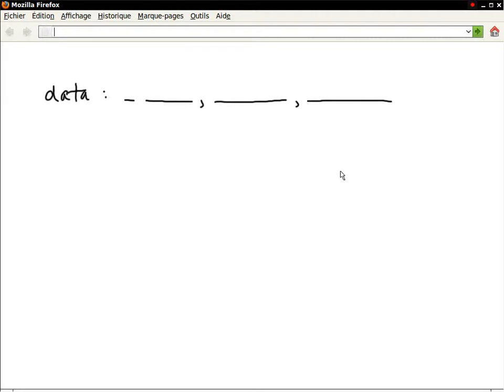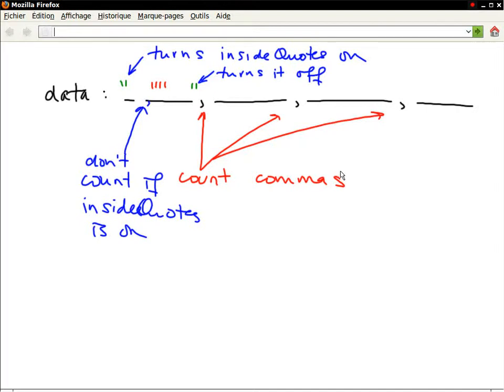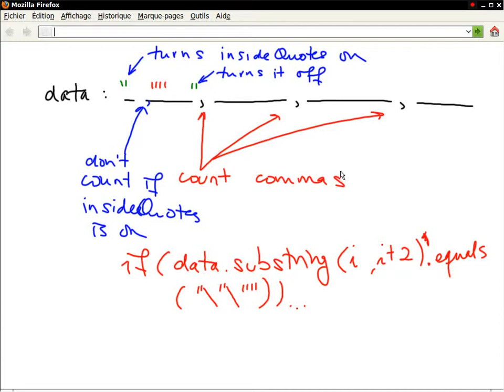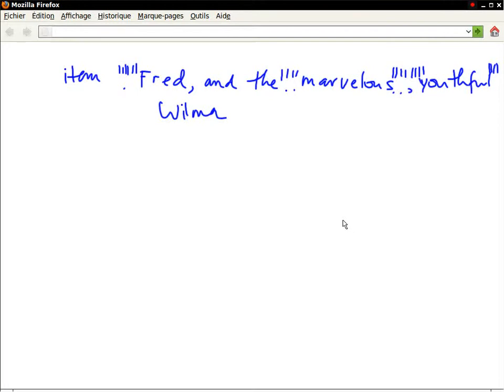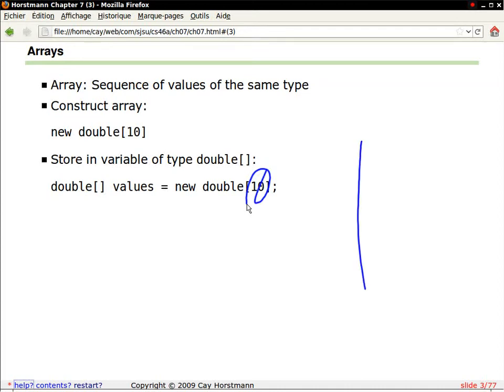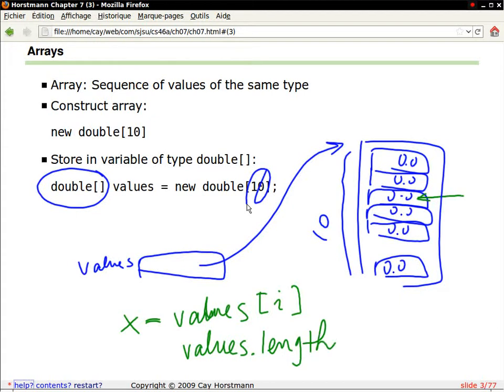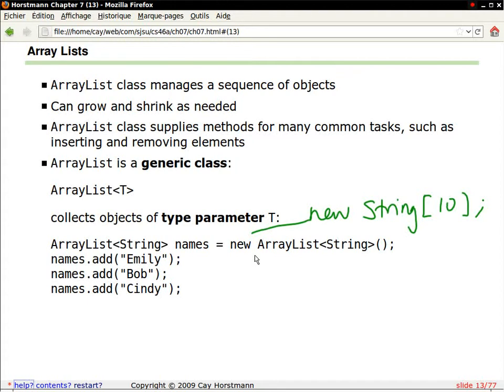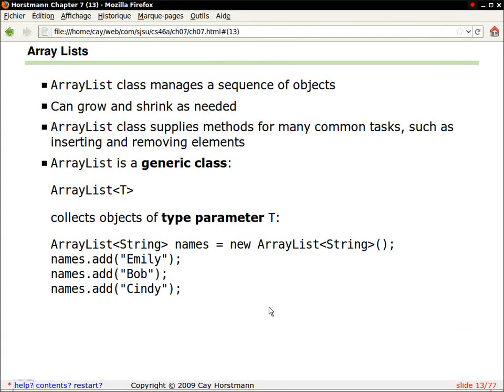2011 11 03 1